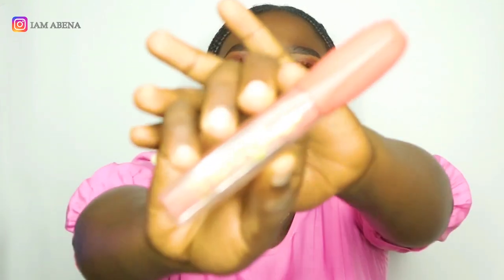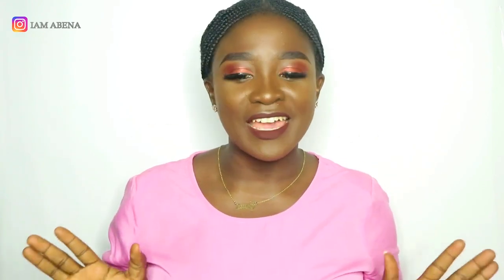REVEALING MY FAVOURITE LIQUID LIPSTICK AT THE MOMENT || IAM ABENA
Hey cuties, today I will be showing my four favourite liquid lipstick.

LIQUID LIPSTICK

BH Cosmetics lipquid lipstick
X7Max Liquid lipstick
Vee Beauty liquid lipstick
Adventure Liquid Lipstick